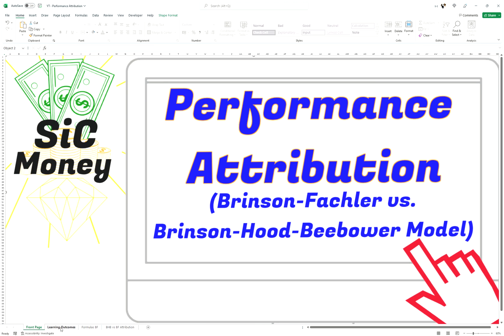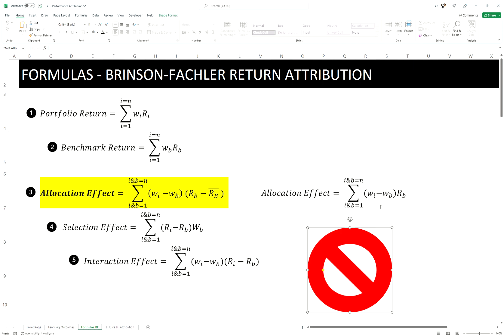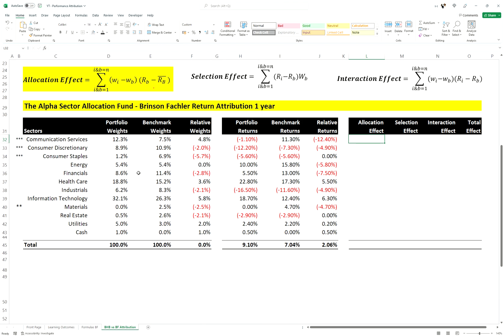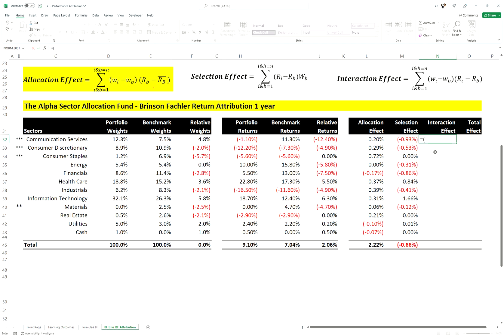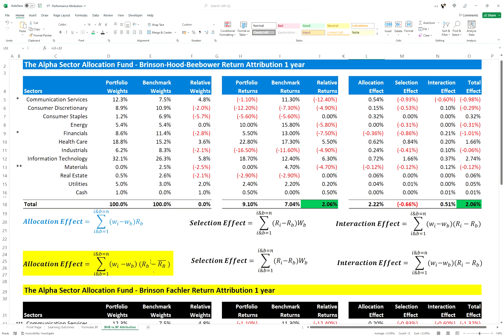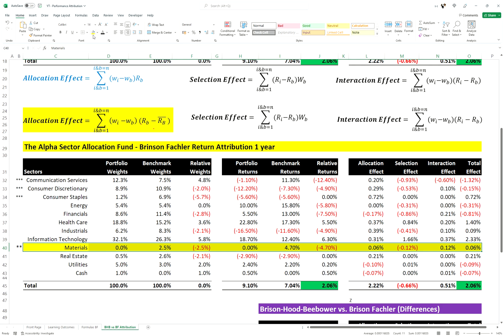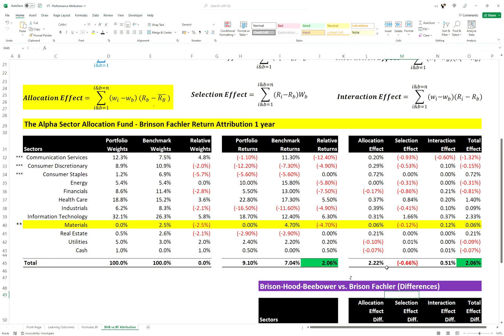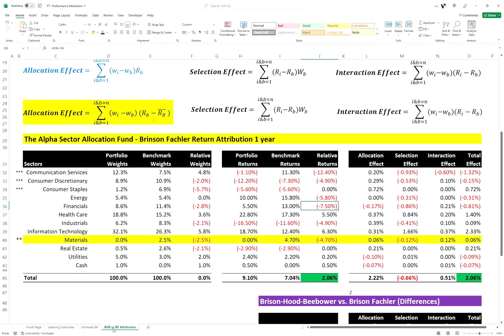Performance Attribution - Brinson-Fachler Model + Comparison to Brinson-Hood-Beebower Model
In this episode, you will learn:
1) The formula's for the Brinson-Fachler Return Attribution
2) How to decompose the excess return into it's components
3) Compare & Contrast the Brinson-Fachler to the Brinson-Hood-Beebower Model